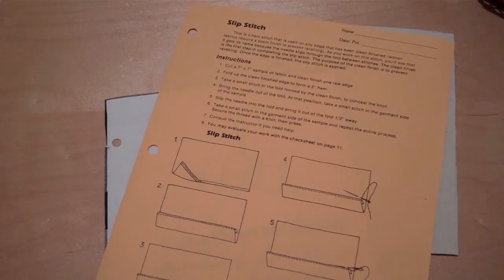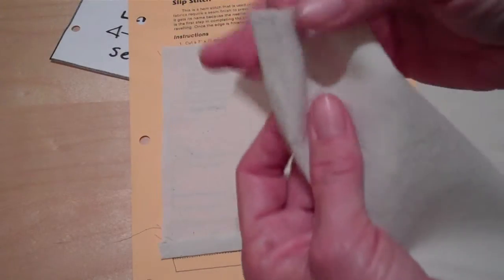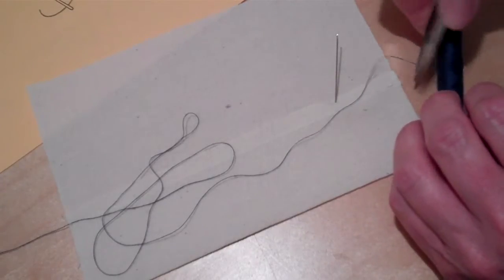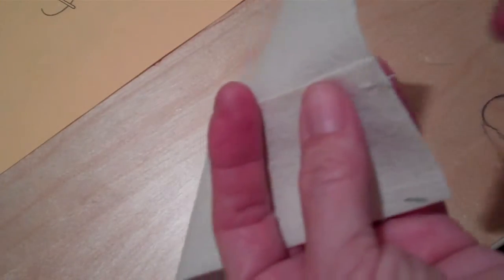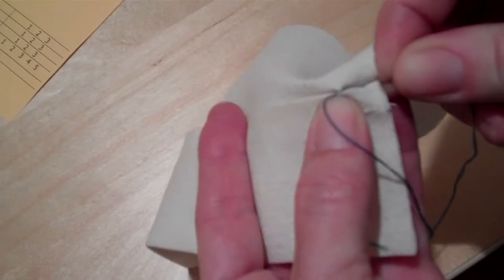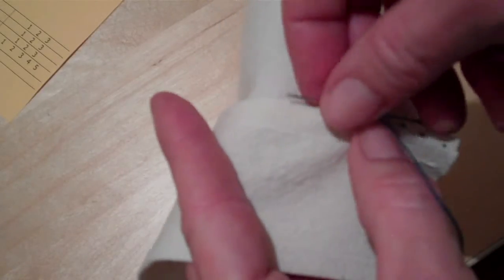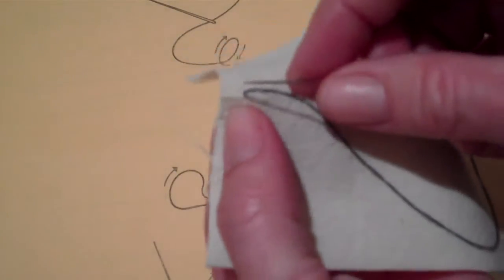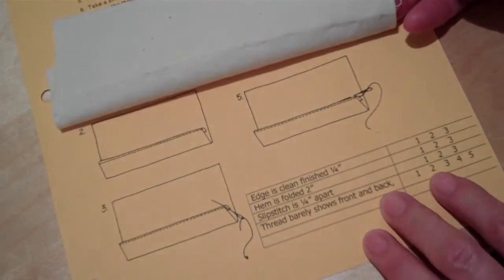Slip Stitch Tutorial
This stich is used to hem pants, skirts, dresses, or curtians.
When done correctly it can look invisable.
Also know as an invisable hem.